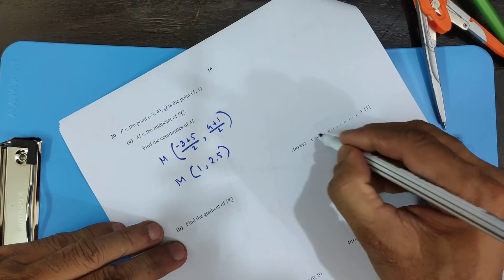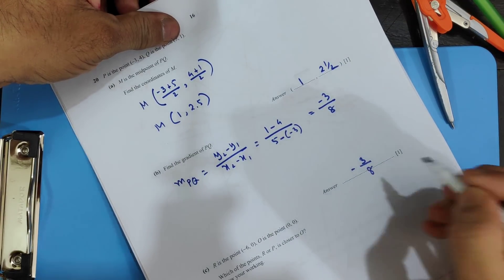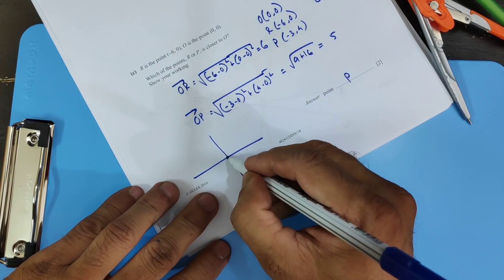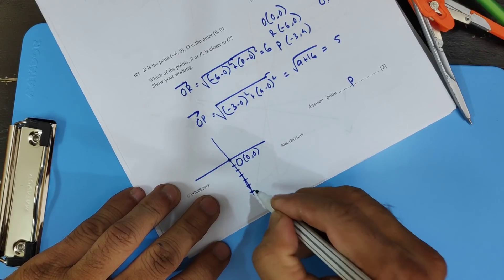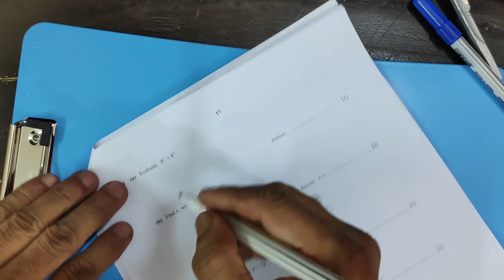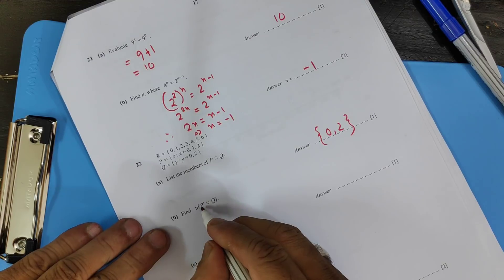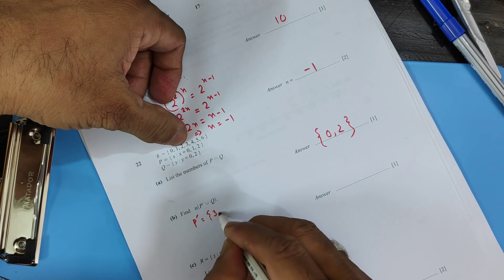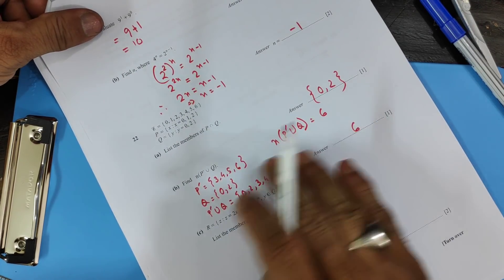Maths D 2018/Oct-Nov/12/4024/Part 5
O-Level Math D QP Solution : 4024/12/ON/18 (5 of 5)
Not only SOLUTION but EXPLANATION as well. As an O-Level candidate, this video is what you were longing for so long. The solution of Question paper (O-Level Exams) right before your eyes with explanation.
The third of the three videos of this series. At the end of each video, the link of other two videos are given. Easy to understand.
O-Level Mathematics